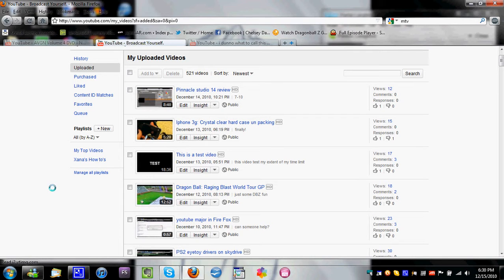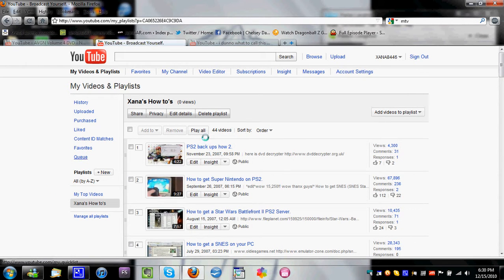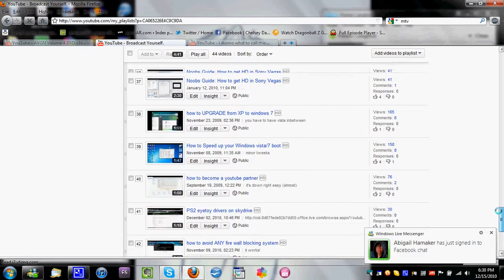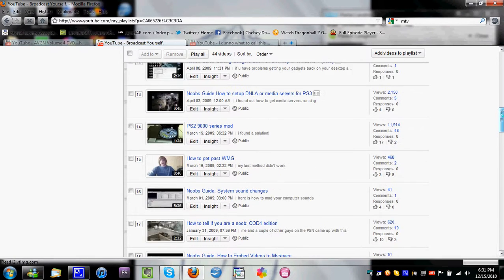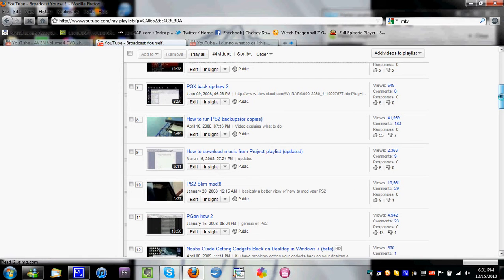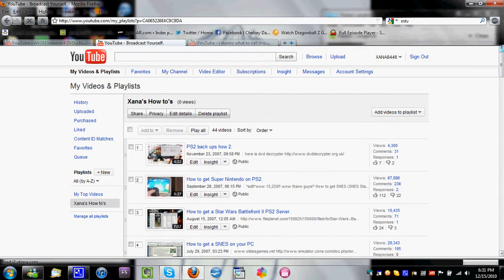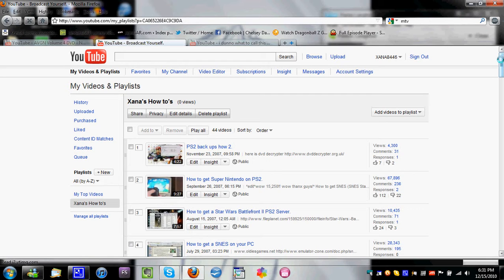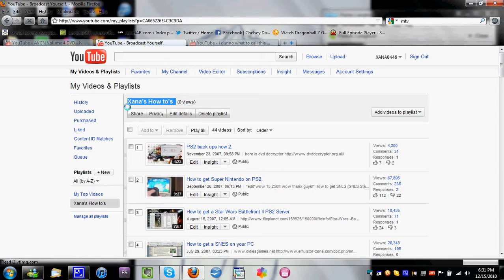Creating/Created Playlists for easy video acess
ill put links here